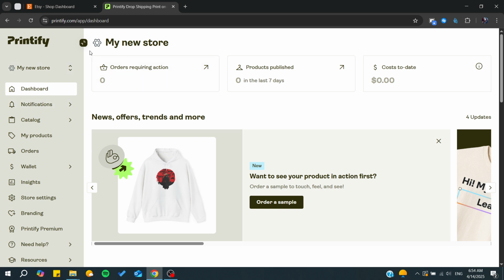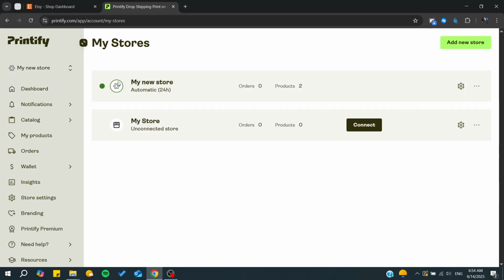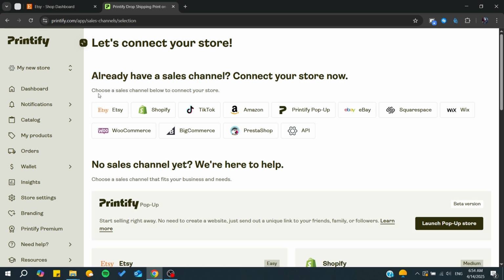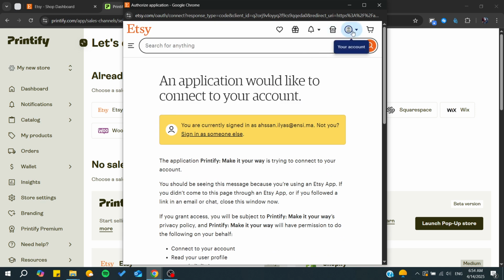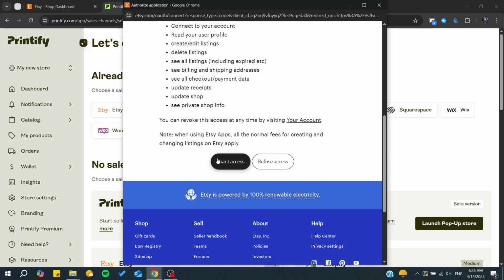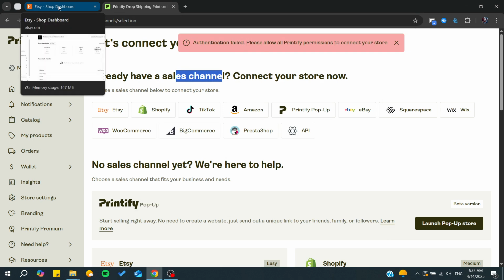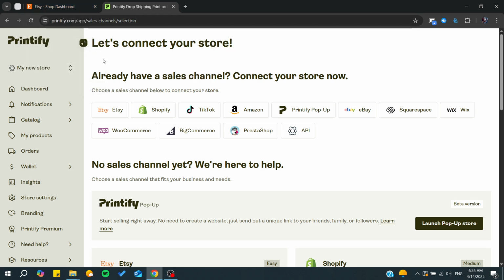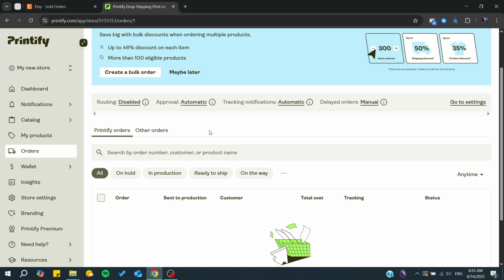How To Sync Etsy And Printify Tutorial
Today we talk about sync etsy and printify,print on demand,etsy print on demand,printify,printify and etsy,printify tutorial,etsy printify